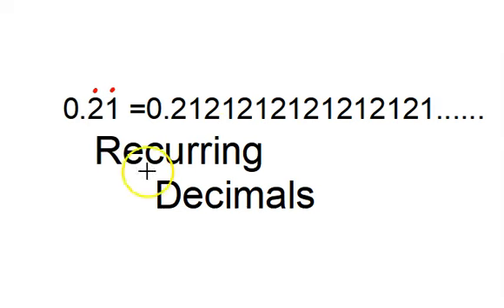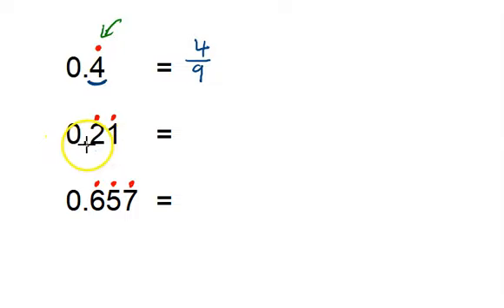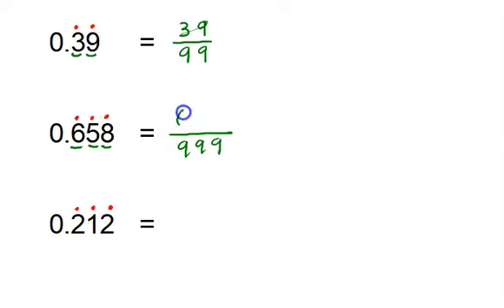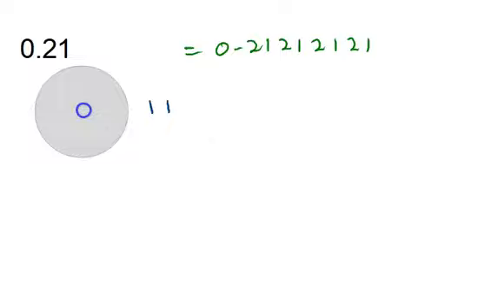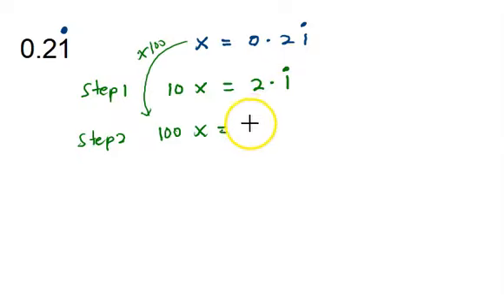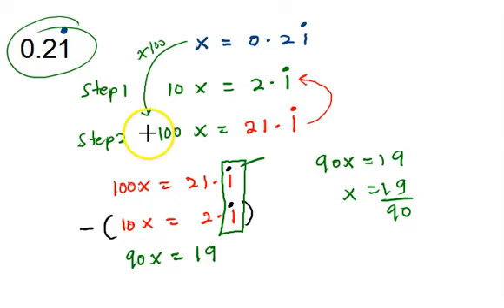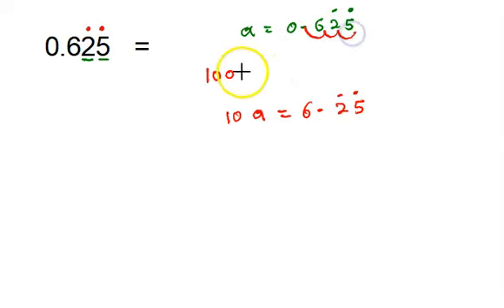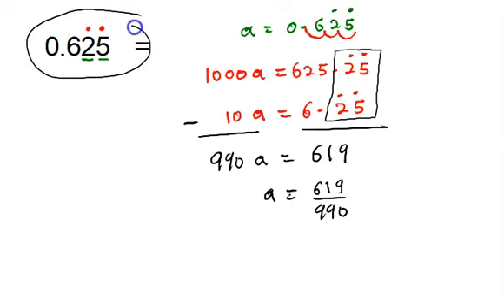0580 Mathematics Extended/core REVISION "Recurring decimals"